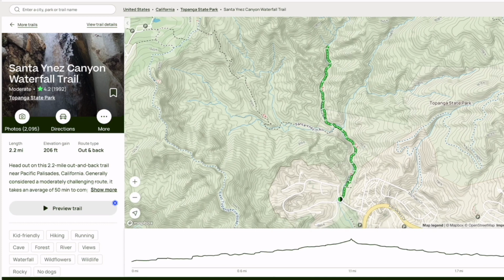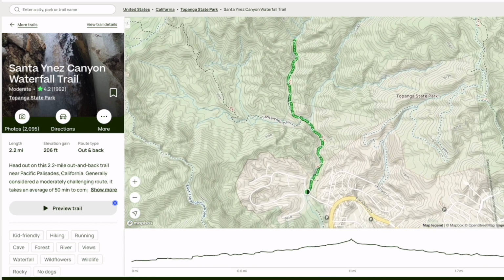Geology of Santa Ynez Waterfall Trail